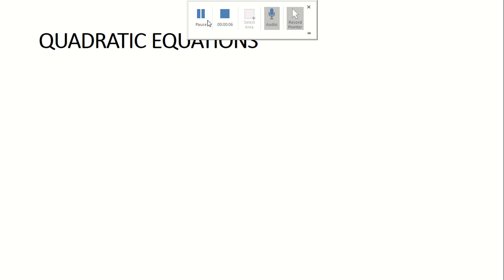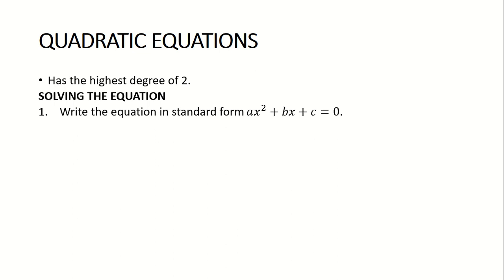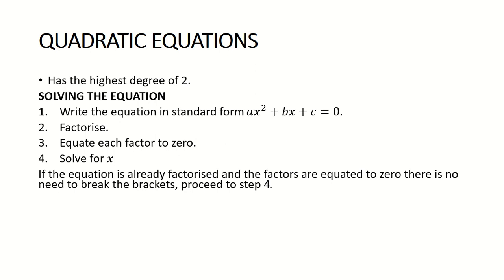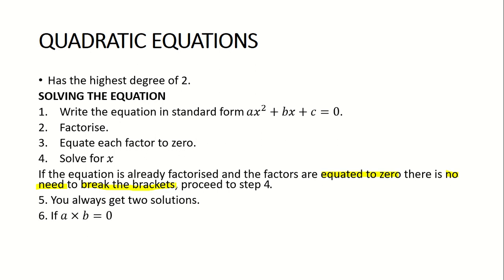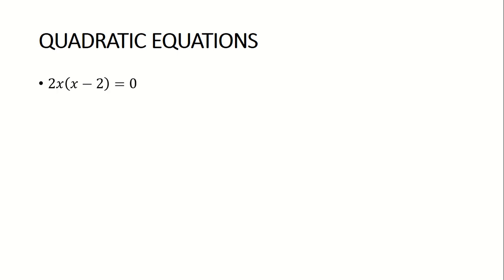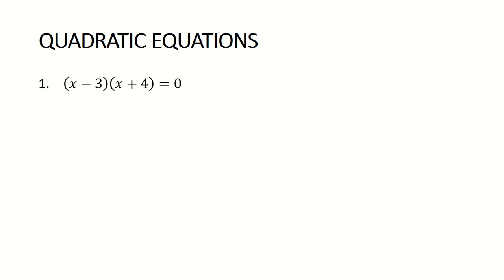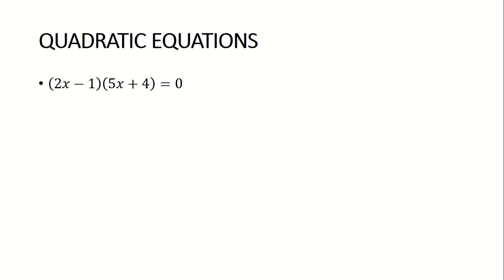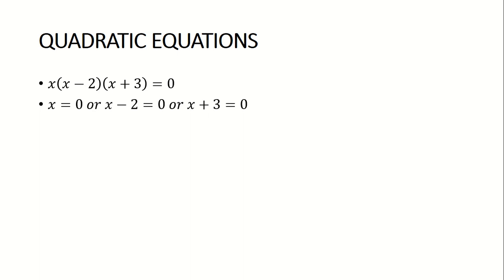Quadratic equations - lesson 1